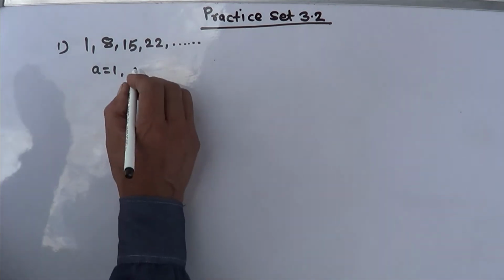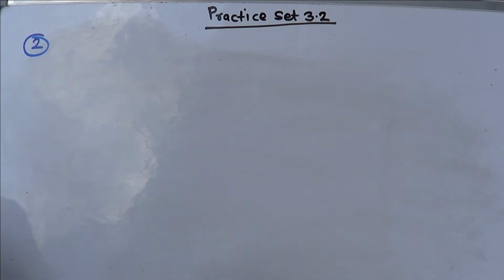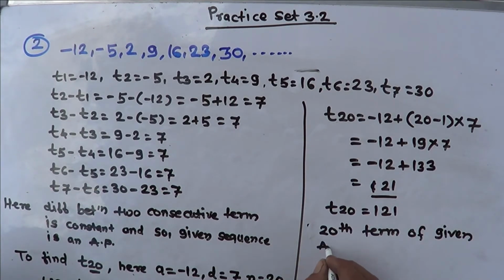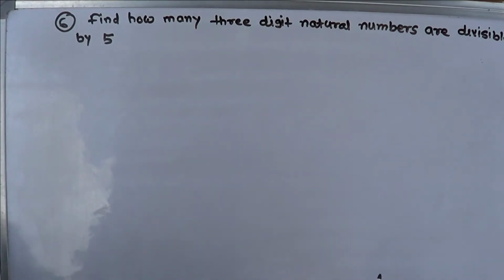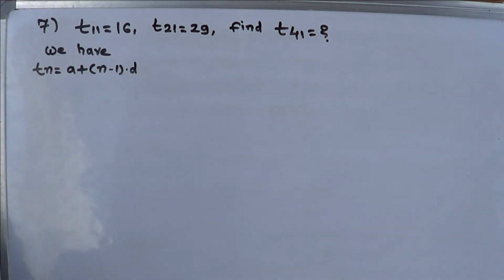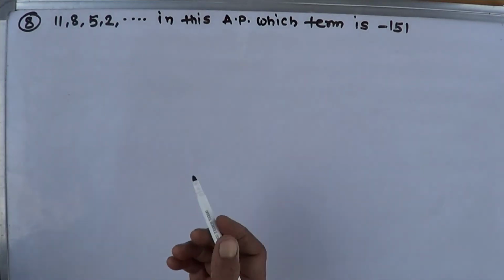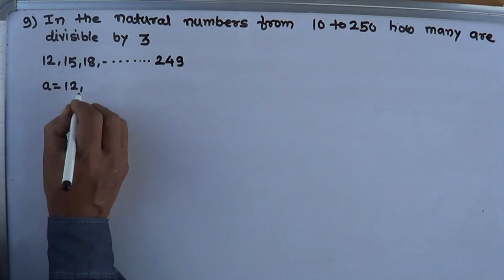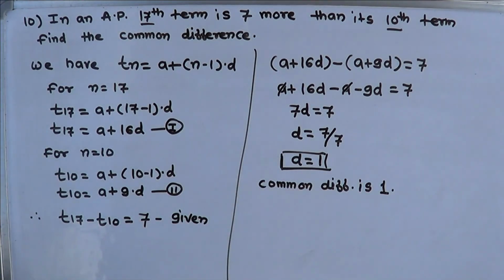3.3 Std 10 , Arithmatic Prograssion Practice Set 3.2 Maths-1 (Maharashtra Board)